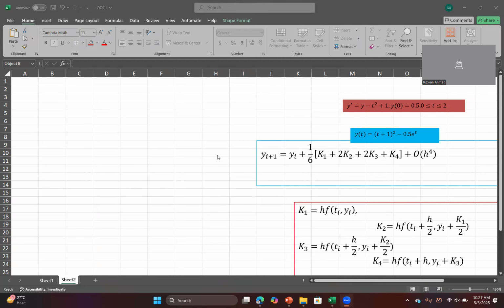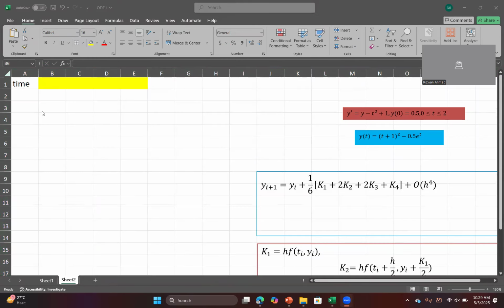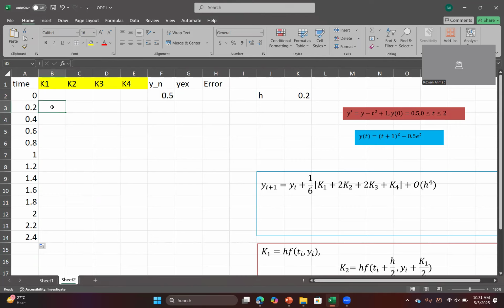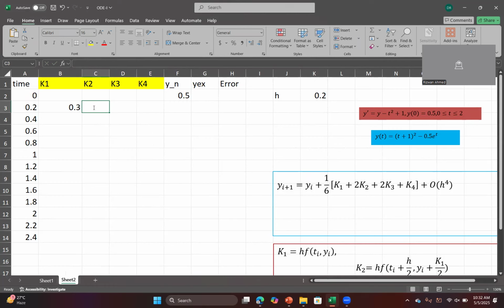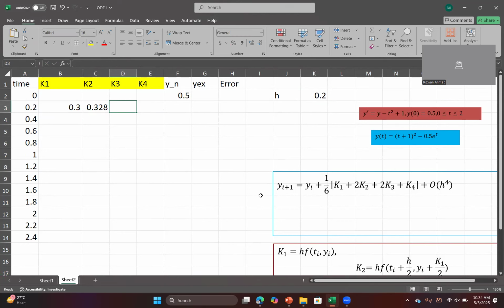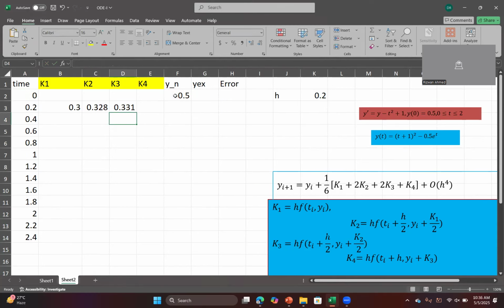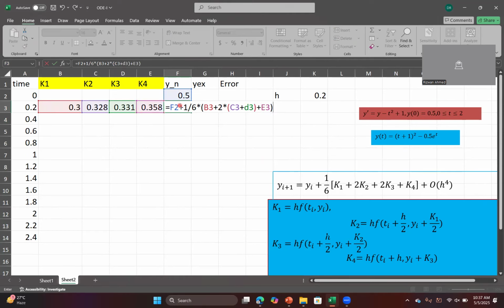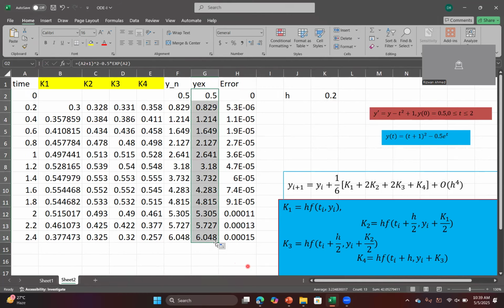An example of RK4 method in MS Excel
In this screencast, Runge-Kutta method of order 4 (RK4 method) has been demonstrated in MS Excel.